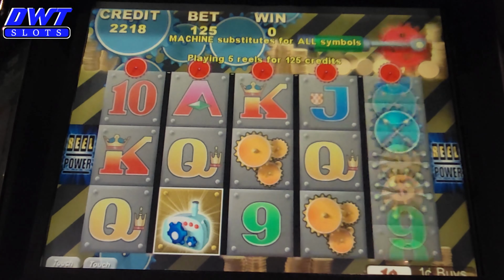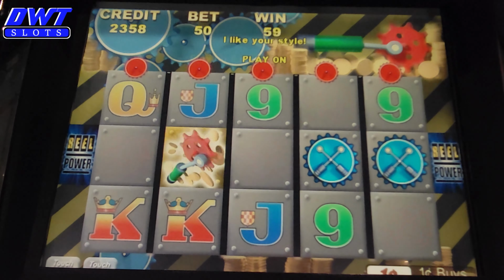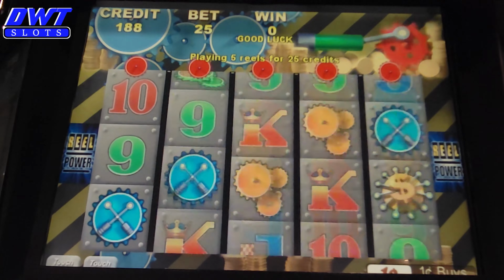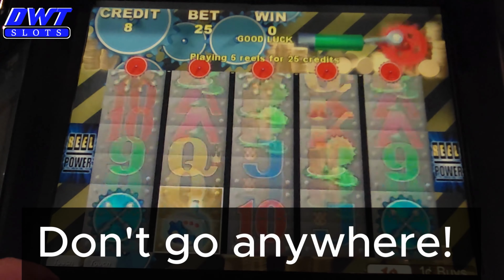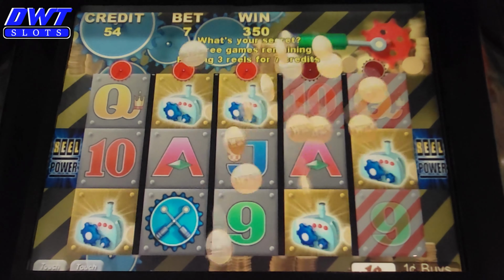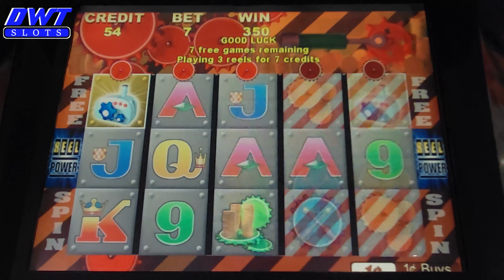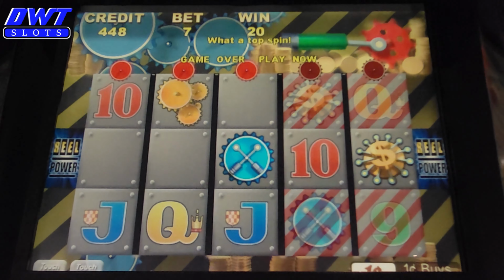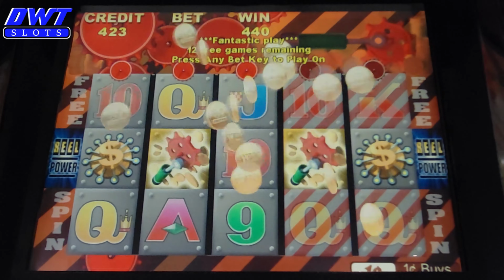I WAS PLAYING A 💥20 YEAR💥 OLD SLOT MACHINE The Amazing Money💰Machine by Aristocrat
I Post videos Daily of me playing slots at a reel casino TIME:  11am (ET) 10am (CT) 8am (PT)
Do to me having Surgery I will not be able to post every day for the month of December starting December 5th I will be posting ONLY on:

(Tuesdays) Daily Video at 11am (ET) 10am (CT) 8am (PT)

(Thursdays) TBT I post a NEW video of all my bonus wins from previous slot videos! I compile about 10 to 15 mins of only slot bonuses and big line Hits!

(Saturday & Sunday) Daily Video at 11am (ET) 10am (CT) 8am (PT)

 NO Live Streams until I am able to return to the casino! My one year Anniversary is New Years Day for my first ever video posted on my channel! I hope to be able to go Live that day!

(CASINO LOCATION)
🔥Potawatomi Hotel & Casino, 1721 West Canal Street, Milwaukee, Wisconsin 53233
🪙The Temporary by American Place, 4011 Fountain Square Pl, Waukegan, IL 60085
🦅Ho-Chunk Gaming Wisconsin Dells, S3214 County Hwy BD, Baraboo, WI 53913
           "Occasionally during the year, I will go to other casinos & Vegas"

Any of my posts of videos or challenges are subject to be changed at any time!
All of my slot videos are meant for your entertainment.
My videos are intended for adults 18+ only.

Please gamble responsibly! Don't gamble with money you cannot afford to lose!

©All uploads and video/audio content are property of DWT SLOTS. You do not have
permission to re-use or publish any part of them without our written consent.
Most of all enjoy the video!